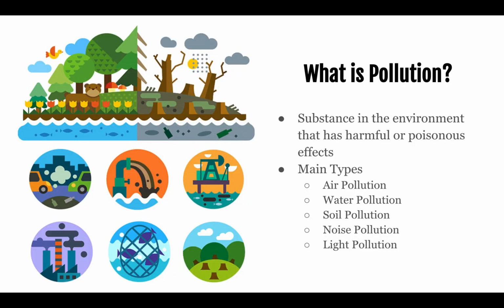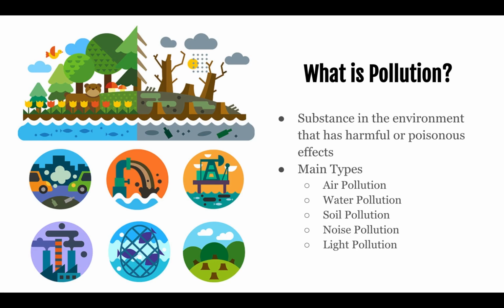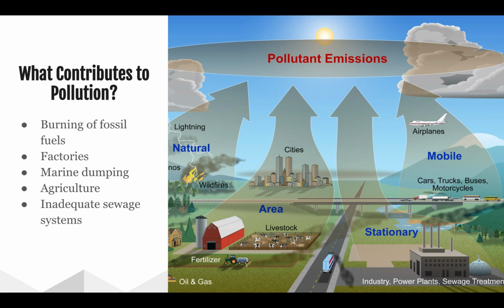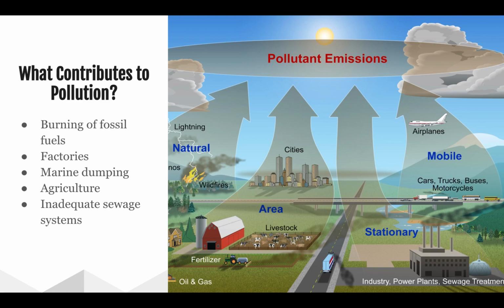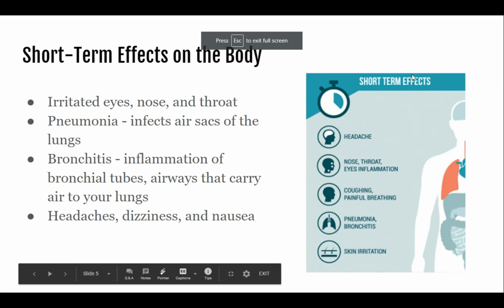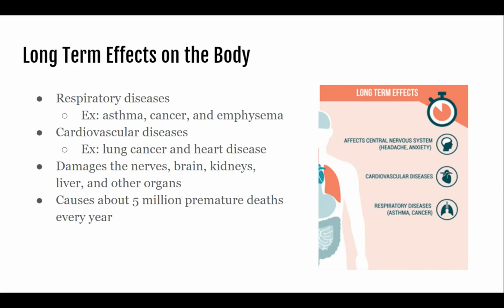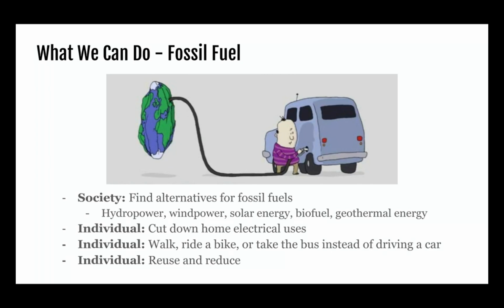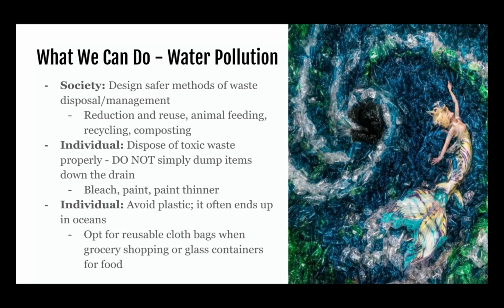Pollution and Your Body | The Orchid Organization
Although we are all aware of the detrimental effects of pollution on our environment, did you know that chronic exposure to pollution can have catastrophic effects on the human body!